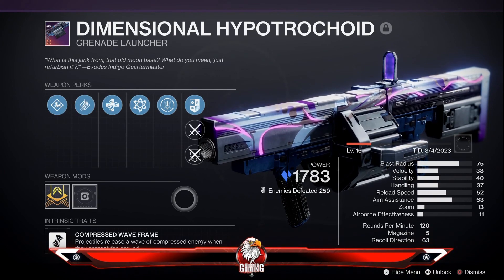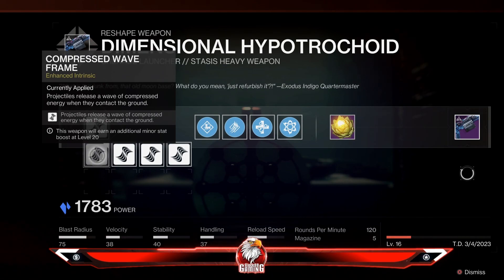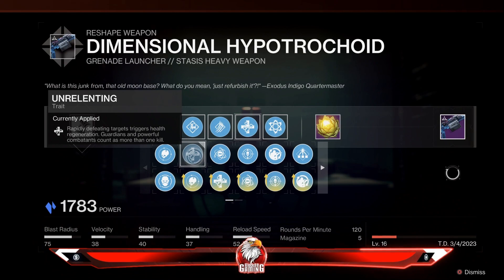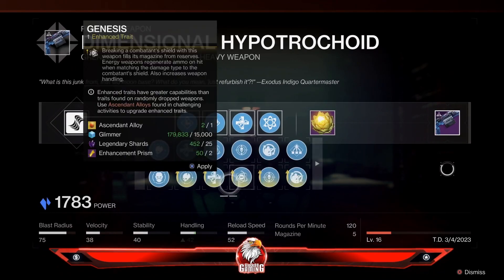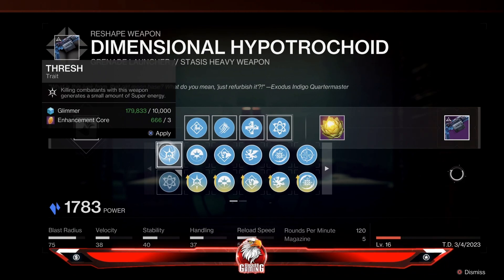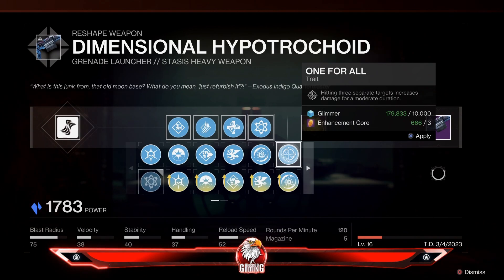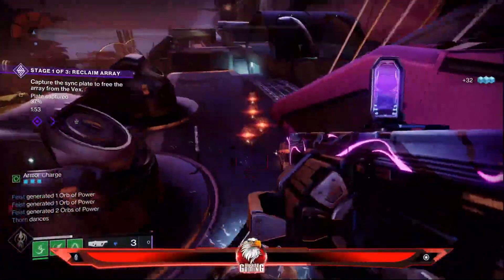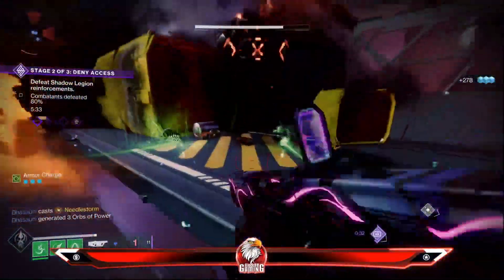Dimensional Hypotrochoid weapon review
Here is a quick review of the new Heavy Stasis Waveframe Grenade launcher in Destiny 2: Lightfall during Season of the Defiance